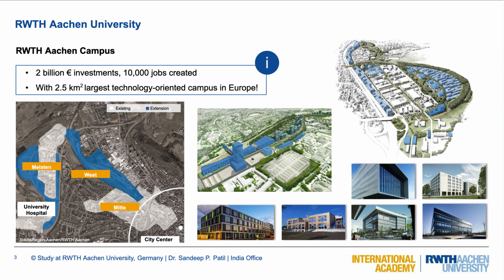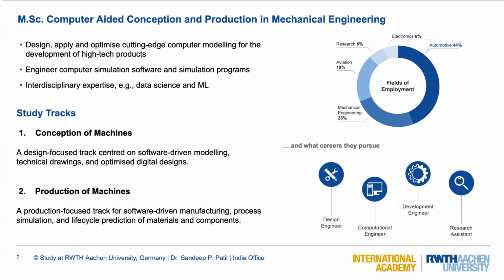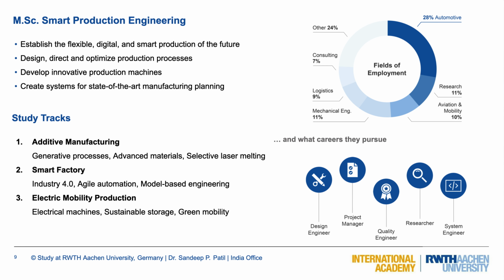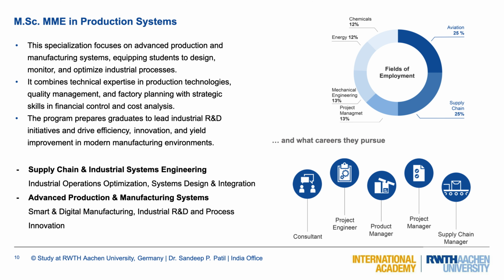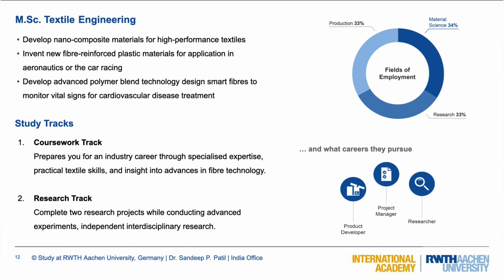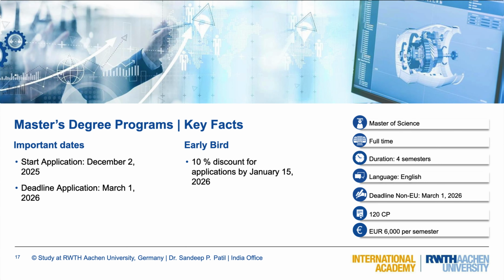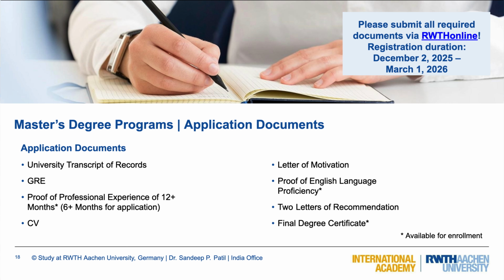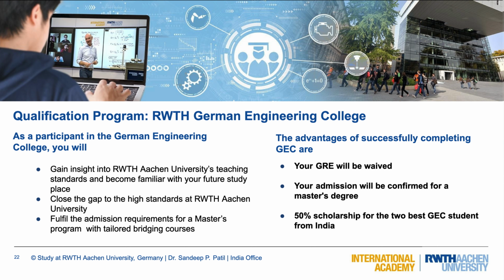Find Your Perfect Master’s at RWTH Aachen University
Discover your future at RWTH Aachen University, one of Europe’s leading institutions for science, technology, and innovation. With a strong international reputation and close links to industry, RWTH offers the ideal environment to turn ambition into achievement.

Explore a wide range of English-taught Master’s programs in engineering, sciences, business, architecture, and beyond. RWTH provides cutting-edge education designed to prepare you for global careers.